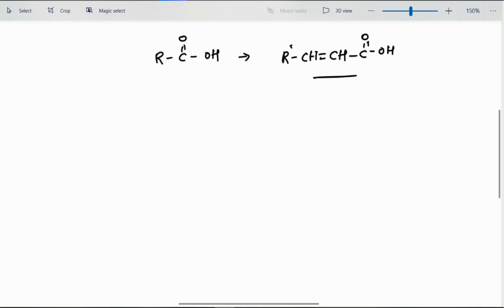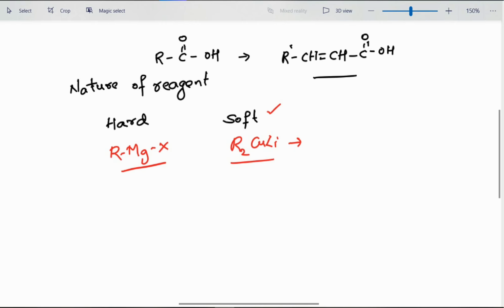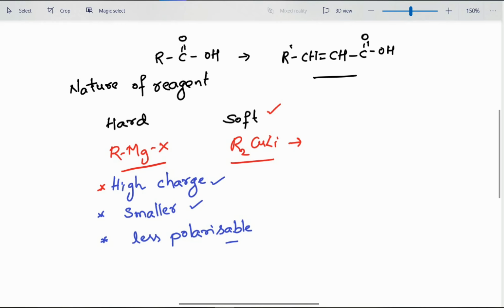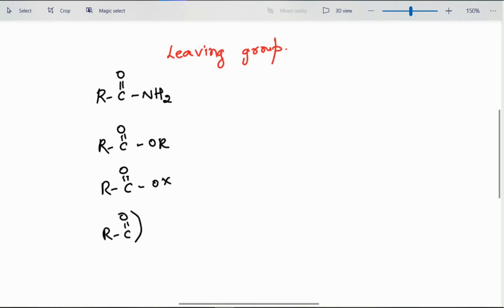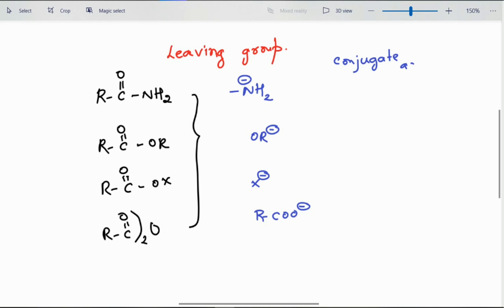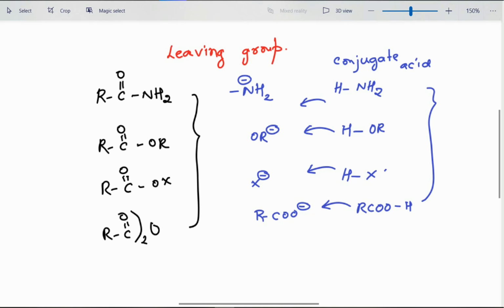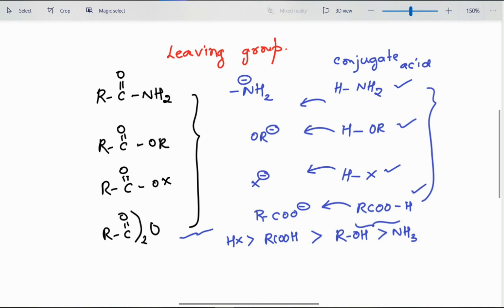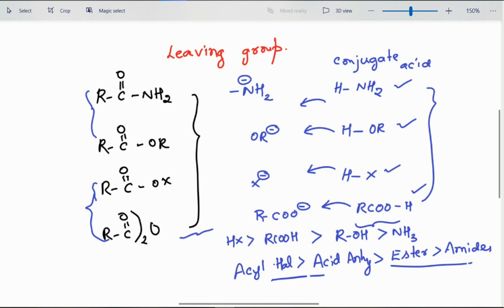REAGENTS 5 | PART 2 OF MICHEAL'S AND DIRECT ADDITION | NATURE OF REAGENTS | SOFT AND HARD REAGENTS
This video discusses the factors affecting Micheal's and Direct addition. Such as Soft reagents and hard reagents. Reactivity and acidic strength of Amides, acid hallides, acid anhydrides, esters.